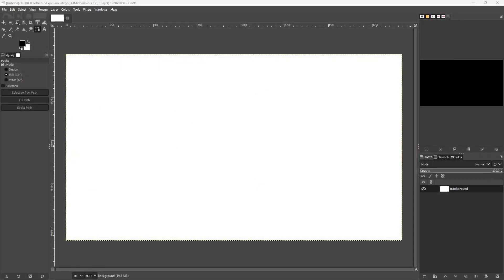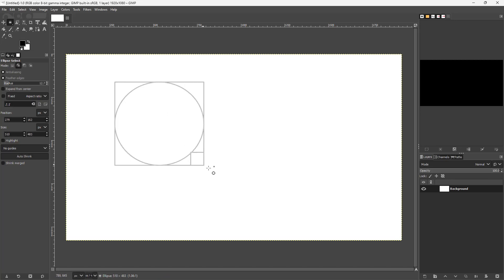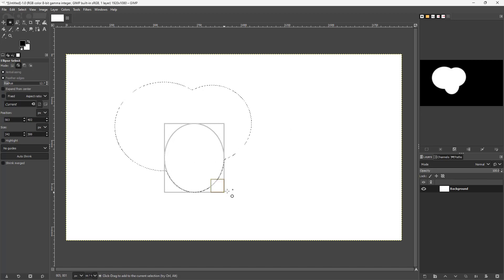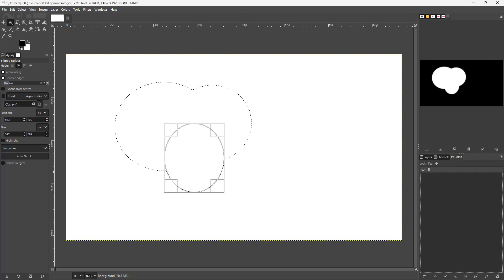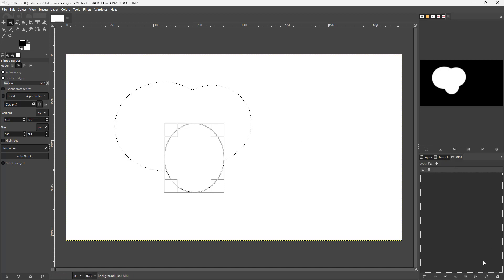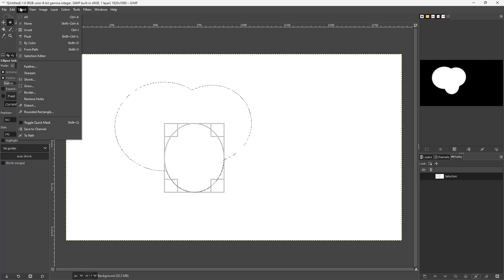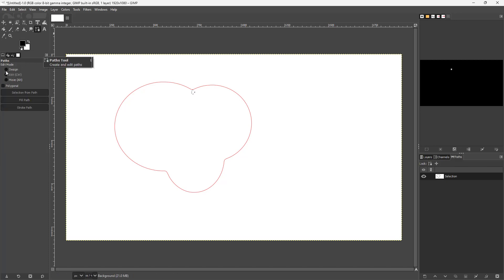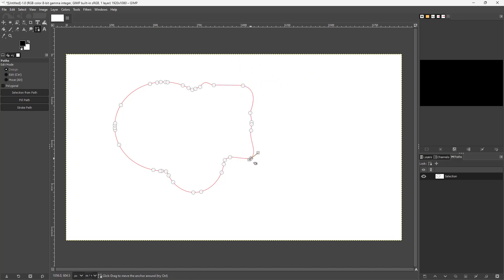GIMP - Lesson 48 - Selection to Path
In this tutorial, we will be discussing about Selection to Path in GIMP